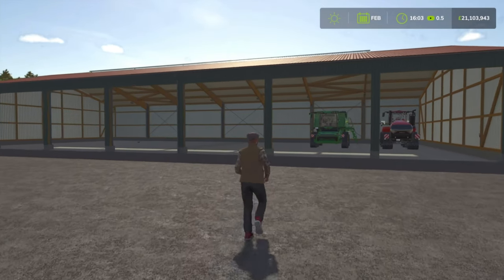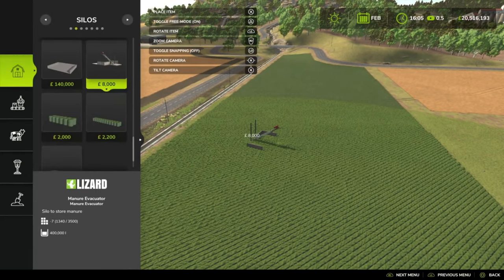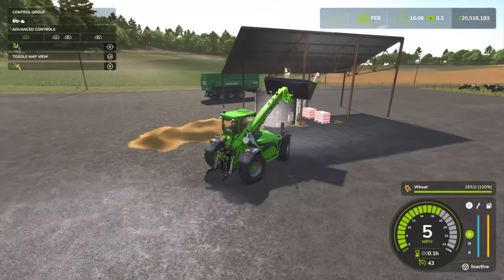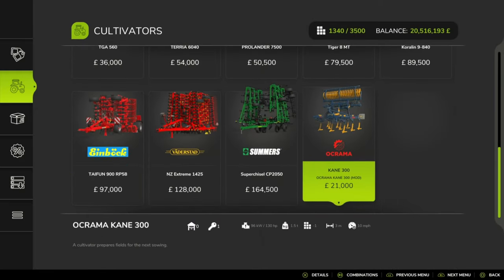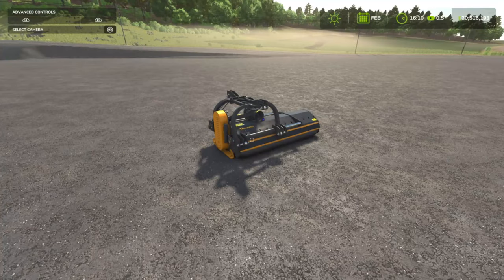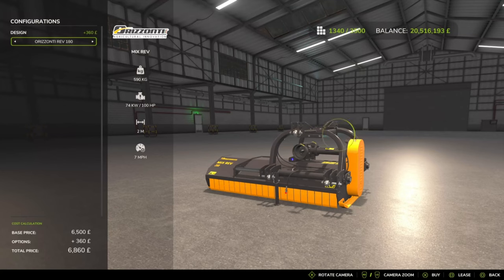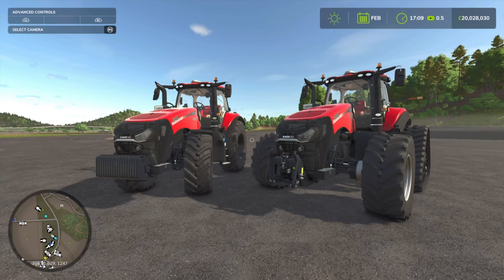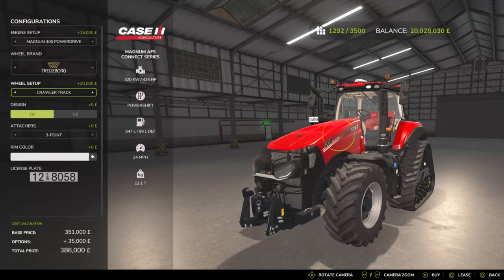John Deere 4755, Case AFS Magnum and More | FS25 Mod Review Crossplay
We're looking at NEW MODS for Farming Simulator 25 released on 26th November  2024. Slot counts, functionality and whether or not you should download and use any of these mods.

Timestamps
0:00 Intro
0:19 Open Garage
2:33 Manure Evacuator
5:06 Flour Crusher
8:57 Ocrama Kane 300
12:40 Orizzonti MixRev Series
15:30 Güttler Matador 610S
18:11 Kverneland Qualidisc Pro 6001T
21:13 John Deere T560 Pack
27:37 AGCO IDEAL Pack
32:49 John Deere XUV865M
37:06 John Deere 4755
40:37 Case IH AFS Connect Magnum Series
44:57 Outro